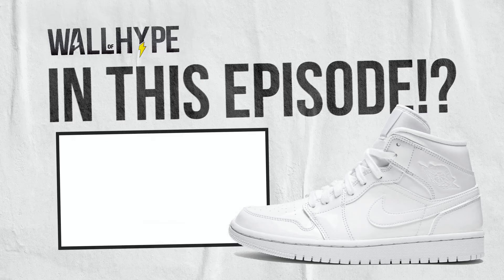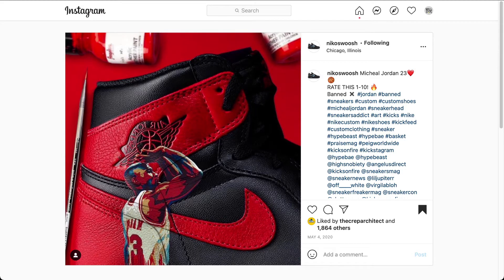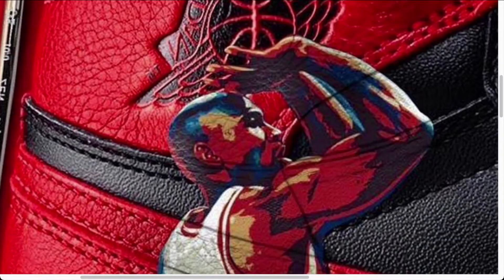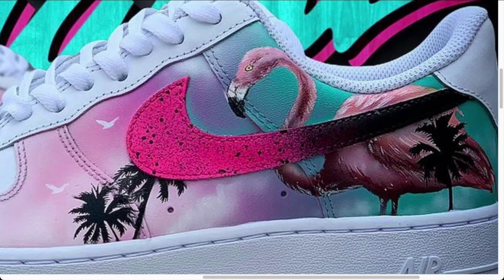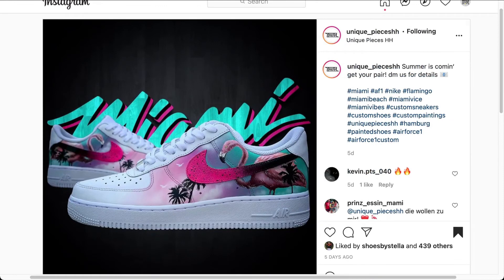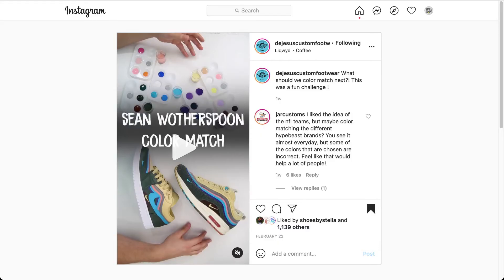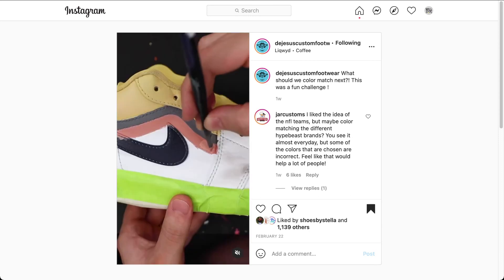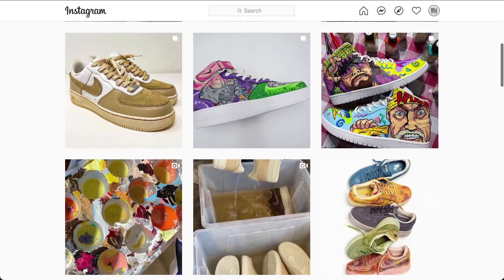⚡️CUSTOM SHOES: Jordan Concept? 80's TMNT, Miami Beach Sunset + BONUS How to create custom colors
In this episode of "Wall of Hype: Round Up" we feature custom shoes, like Jordans that Sneakerheads and artist are sure to be inspired from! Is this Michael Jordan concept real or photoshopped? Relive the classic 80's Teenage Mutant Ninja Turtles (TMNT) with bad guys and, finally, a beautiful Miami beach sunset with a flamingo!

Also, check out our BONUS TIP VIDEO on: How to create custom paint colors for your next custom shoes.

📓 CHAPTERS:
00:00 In this Episode
00:15 Intro to Wall of Hype
00:50 Michael Jordan “The Shot” AJ1's Custom
03:15 Miami Vibes “Sunset” AF1's Custom
05:05 80’ TMNT vs Shredder Yeezy Custom
05:45 How to create custom colors for your custom shoes

In this video we feature customizers:

🎨 CUSTOMIZER 1:
⚡️ DESIGN: Michael Jordan “The Shot” AJ1 Custom
🧑‍🎨 CUSTOM DESIGNER: Niko Swoosh
SHOE CUSTOMIZED: AirJordan 1 Mid

🎨 CUSTOMIZER 2:
⚡️ DESIGN: Miami Vibes “Sunset” AF1 Custom
🧑‍🎨 CUSTOM DESIGNER: Unique Pieces HH
SHOE CUSTOMIZED: Nike Air Force 1 Low

🎨 CUSTOMIZER 3:
⚡️ DESIGN: 80’ TMNT vs Shredder Yeezy Custom
🧑‍🎨 CUSTOM DESIGNER: Johnny Skinz - Skinz Customs
SHOE CUSTOMIZED: Adidas Yeezy Boost 350

⭐️ BONUS
🧑‍🎨 CUSTOM DESIGNER: Dillon DeJesus - DeJesus Custom Footwear
05:45

Like our Features? See who else we’ve spot light

⚡️GET OUR NEWSLETTER:

Visit Wall of Hype online to subscribe to our newsletter and stay up to date on featured artists, custom sneaker designs like the newest Air Force 1’s, Jordans & Vans, get industry news, and more

⚡️ABOUT WALL OF HYPE:

Wall of Hype showcases the sneaker artist culture and its inspirations. “Hype Art” from around the world.

We follow an exploding creative movement of appreciation, expression, and the ever growing art. With that, creating a hub for creatives that fuels the industry.

Check out how artists from around the world use a different type of medium. A different way from the traditional canvas or paper for instance.

Customizers express their inspiration on different shoes like Air Force 1’s, Jordan’s, Van’s and more. As a result, jaw dropping concepts Sneakerheads love!

Wall of Hype strives to provide a platform for trending designs from TV Show cartoons, influential characters, from retro, and nostalgic concepts never seen before on kicks.

Wall of Hype provides a one of a kind look at custom designs that can’t be seen together anywhere else!

See Hype, Find Hype, Be Hype